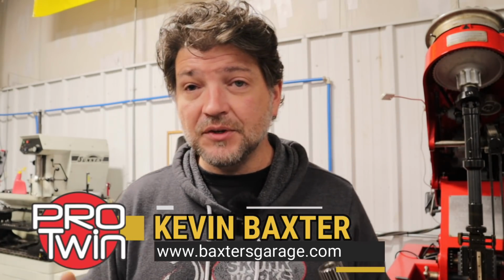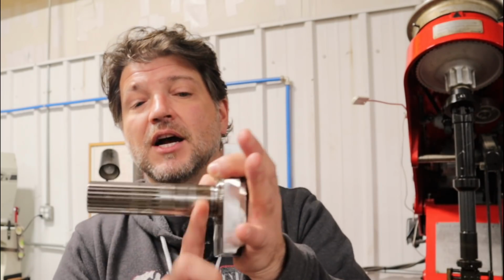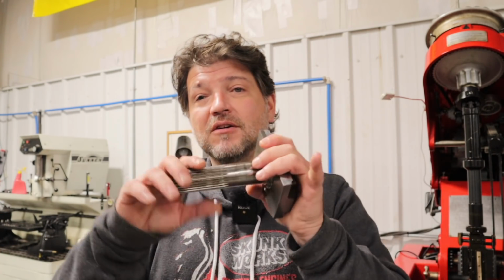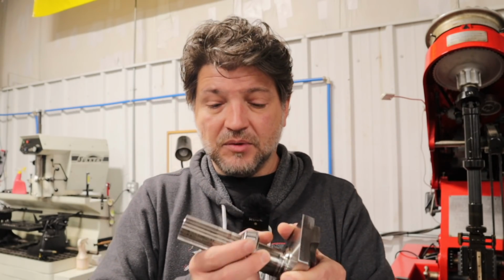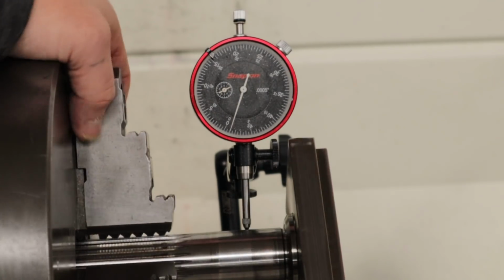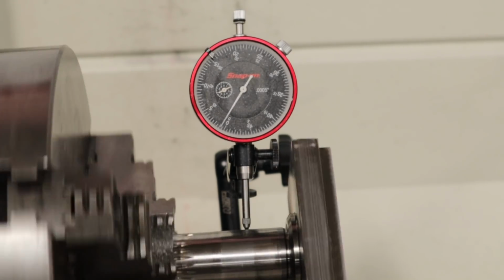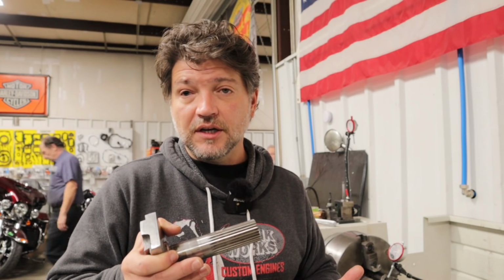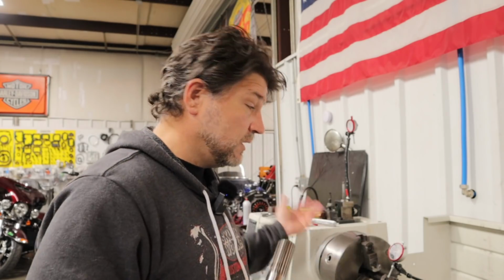MORE Crank Problems M8 and Twin Cam - STOP VIBRATION - Kevin Baxter - Pro Twin Performance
More Crankshaft Problems Harley M8 and Twin Cam.  Have engine vibration in your Twin Cam or Milwaukee 8 Harley Engine?  This could be the cause.

Pro Twin Performance and Baxter's Garage
723 W Winder Industrial Pkwy
Winder, GA  30680